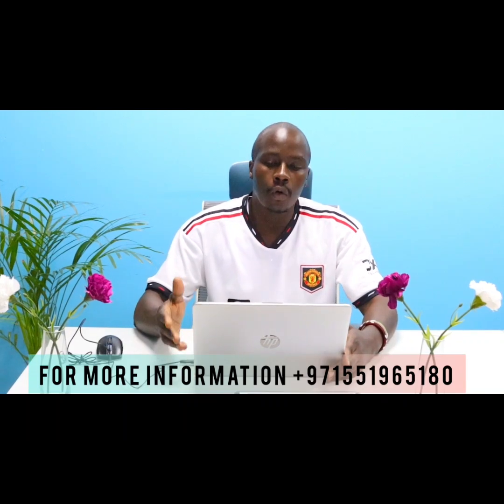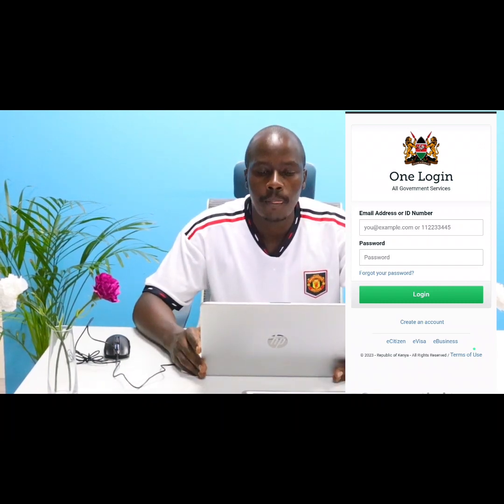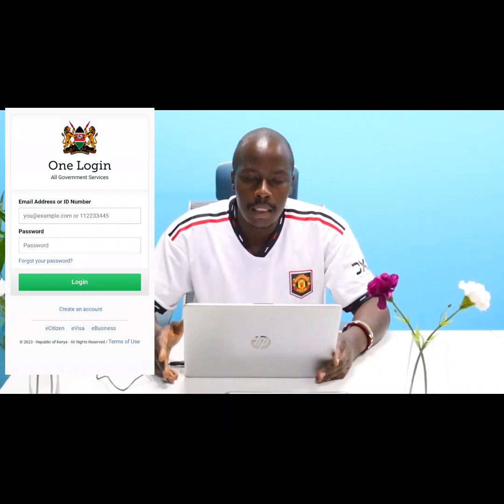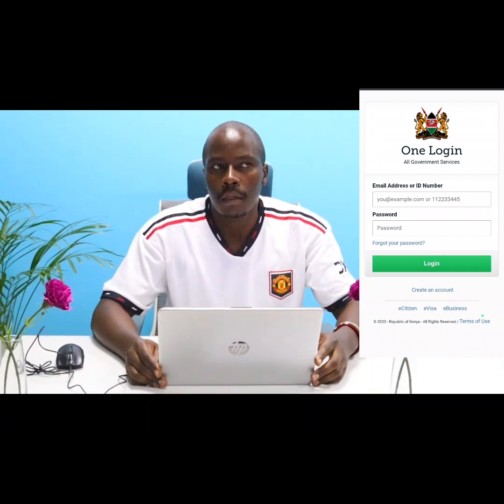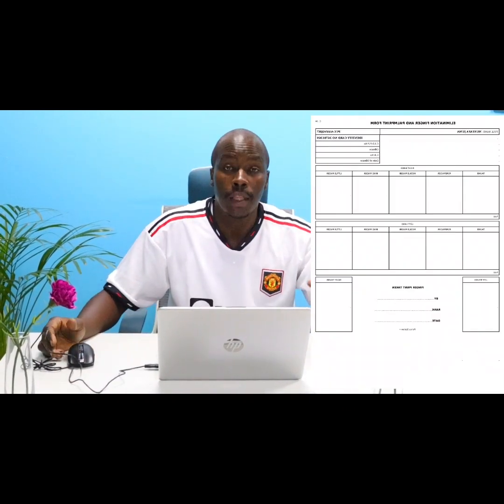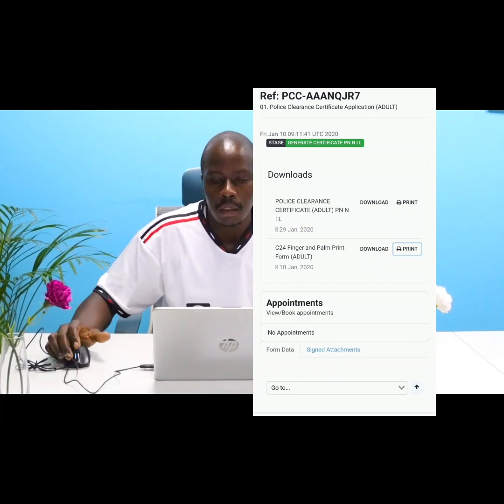🇰🇪KENYA GOOD CONDUCT PROCEDURE IN UAE 🇦🇪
🇰🇪Kenya passport & good conduct application procedure in uae 🇦🇪, Safaricom sim card replacement, Dubai police clearance certificate application, parcels and documents delivery DXB-NBO-DXB.